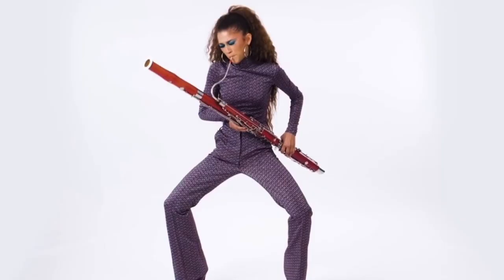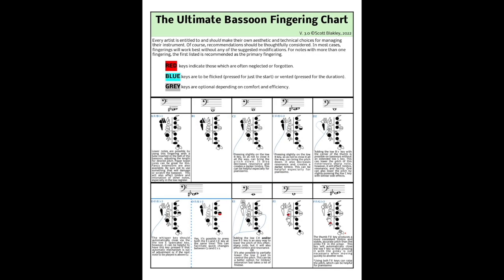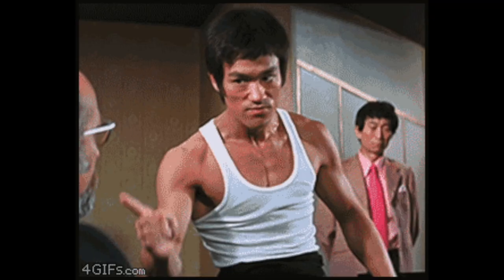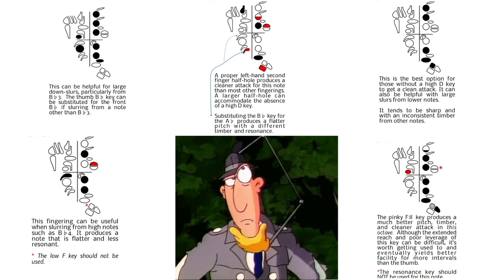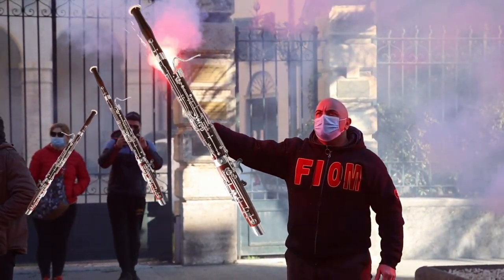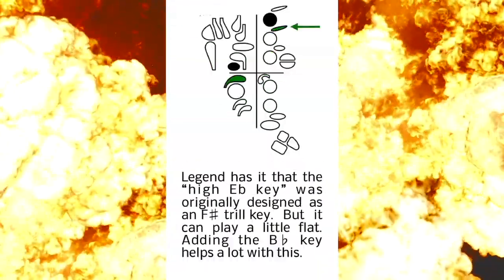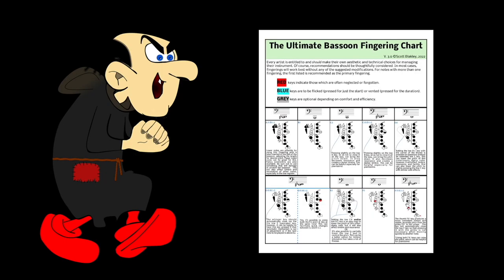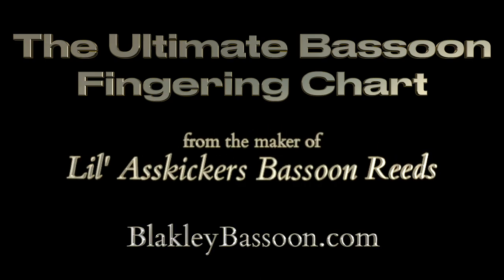The Ultimate Bassoon Fingering Chart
The Ultimate Bassoon Fingering Chart now including The Mother of All Trill Charts.